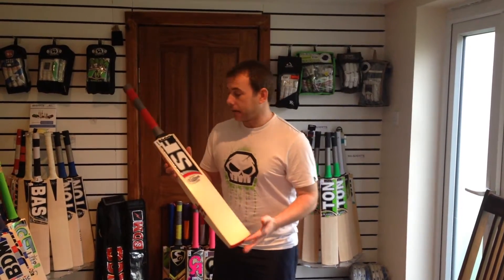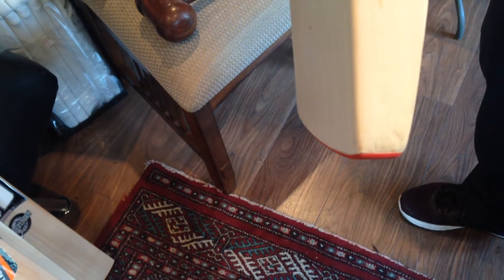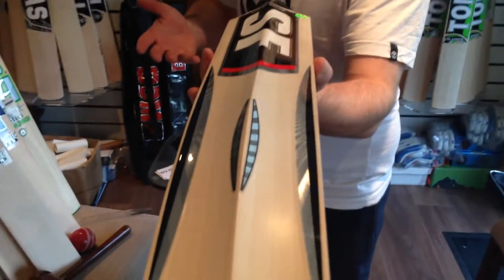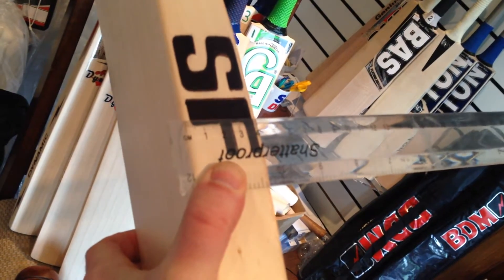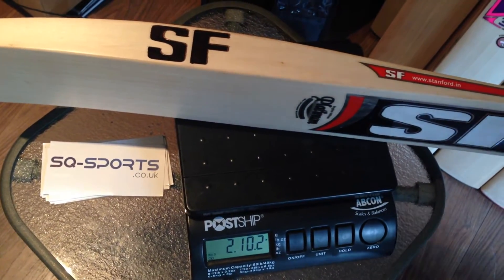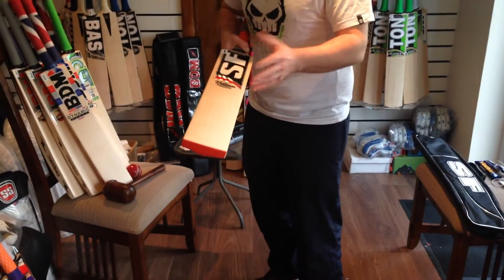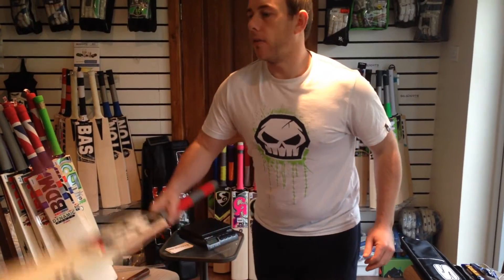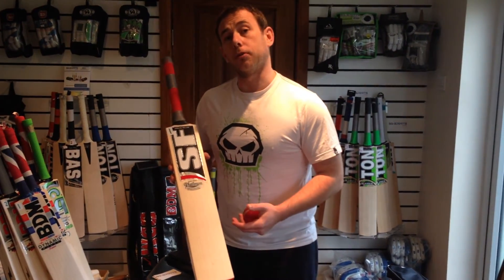SF Platinum Cricket Bat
Sq-sports "Bat Master" Neil Hembrow is doing a review of the SF Platinum Cricket Bat. For more information on this cricket bat, and to purchase it, please visit: